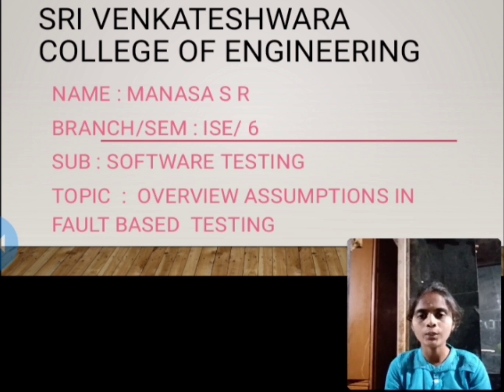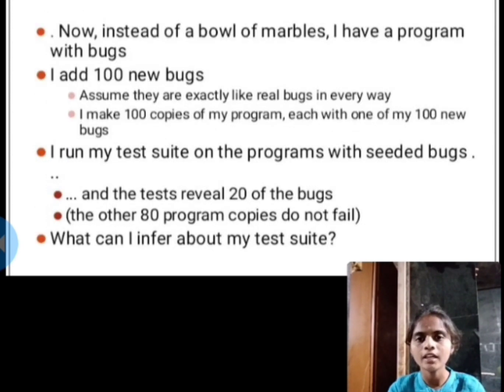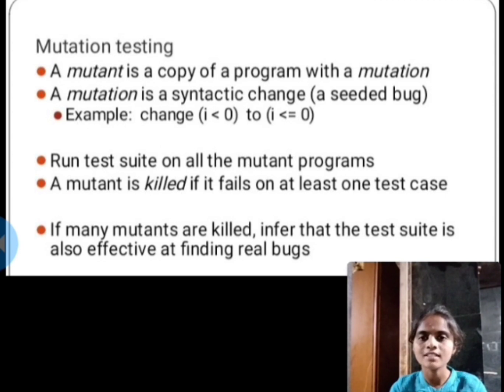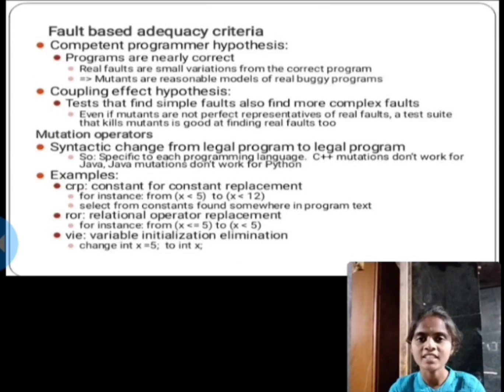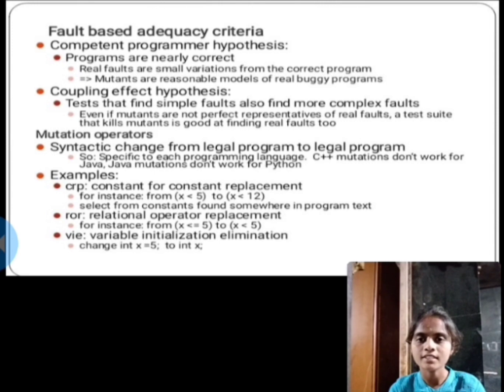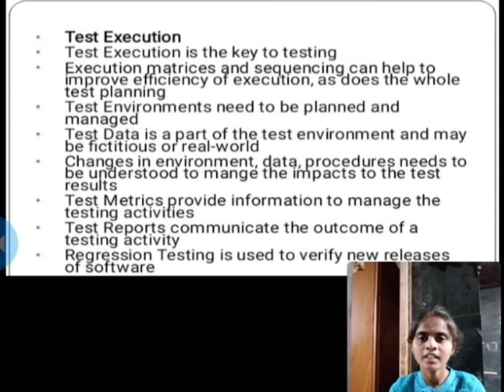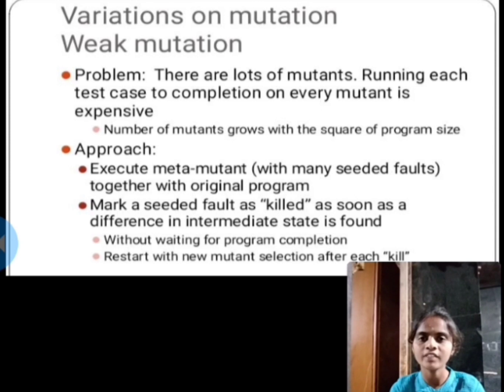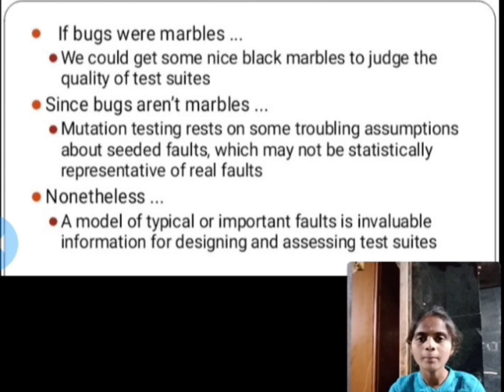July 5, 2023